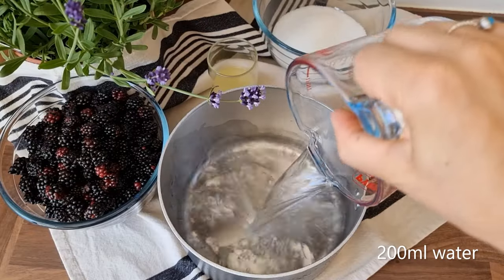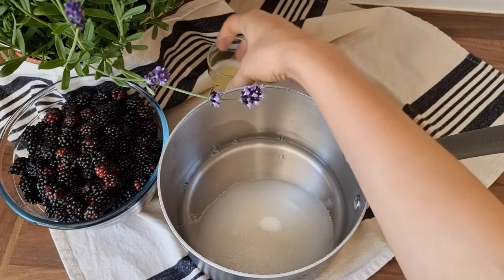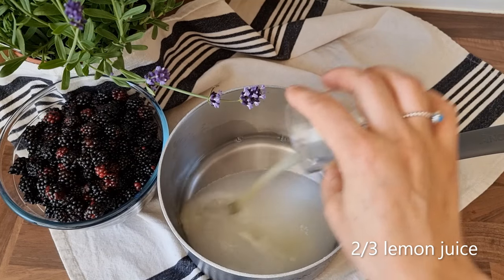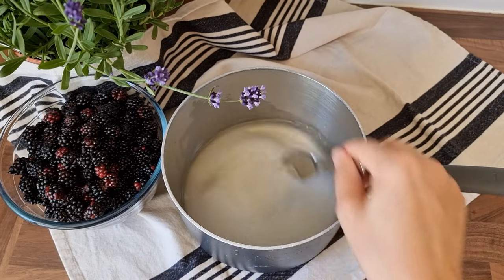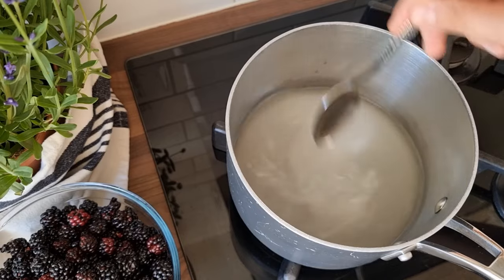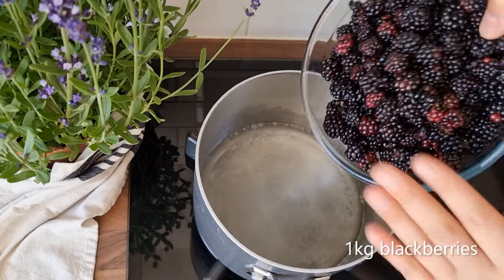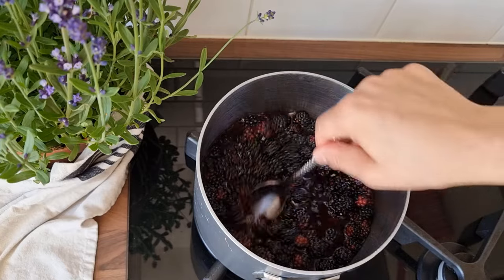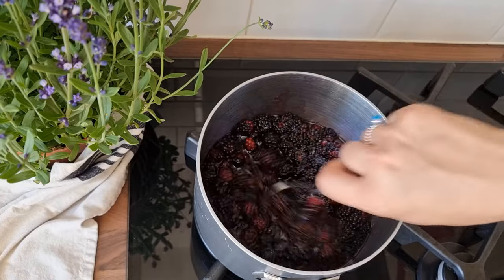Blackberries jam | Made at home, Make your own jam.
All you need is blackberries and hint of sugar for blackberries jam. Unlike old fashioned techniques used to make jam, this blackberries jam recipe uses no pectin because blackberries are already high in pectin.

Ingredients:

200ml water
200g sugar
2/3 tbsp. lemon juice
1kg blackberries

Step 1:  Combinate the water, lemon juice and sugar in a pot over medium heat.

Step 2: Add the blackberries and allow the mixture to come to boil and cook for about 30 minutes.

Step 3: Turn the heat to high and cook for other 5 minutes, stir and allow the blackberry jam to thicken.

Step 4: Remove from heat and cool completely before storing in a sterilized jar.